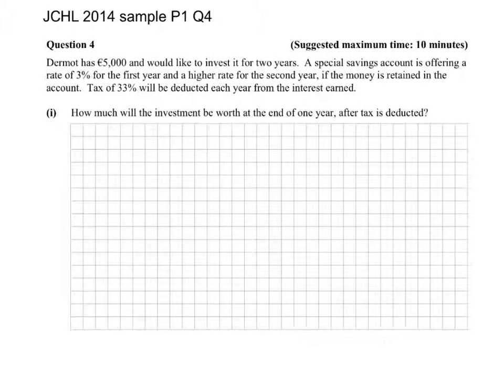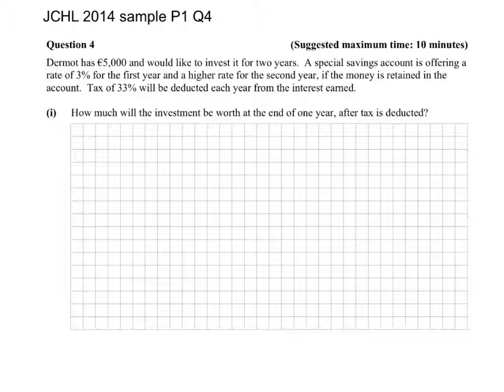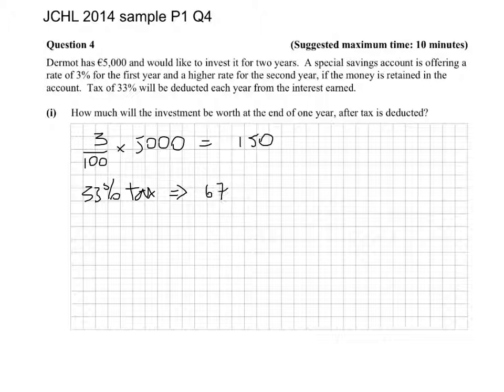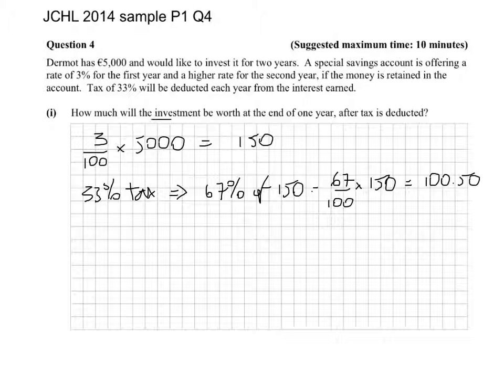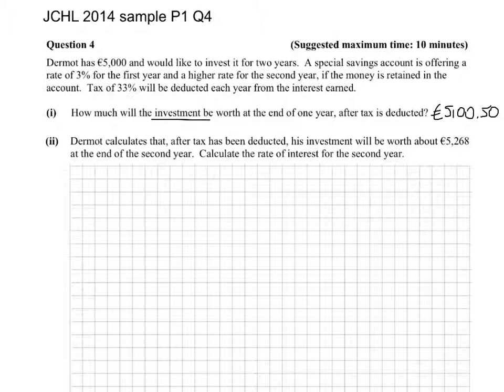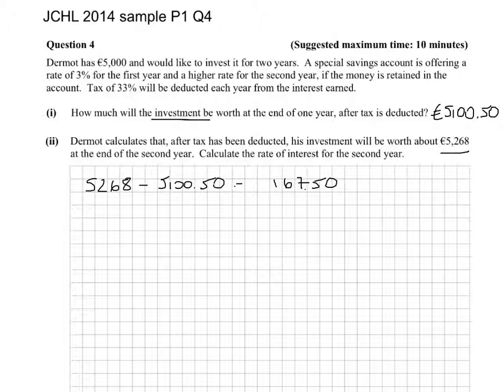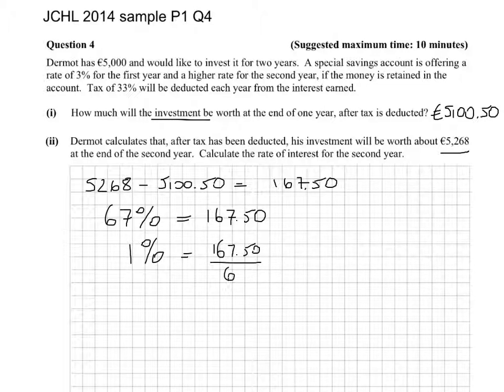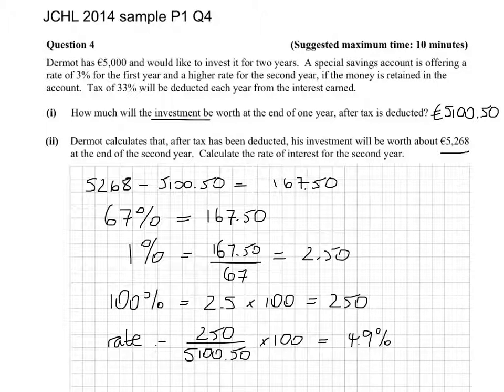JCHL 2014 sample P1 Q4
JC HL strand3: compound interest, tax